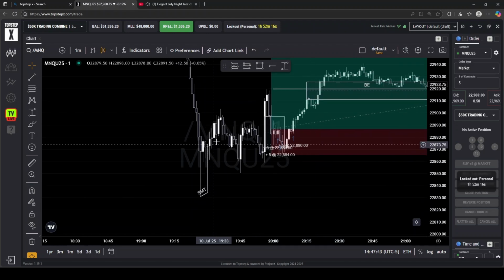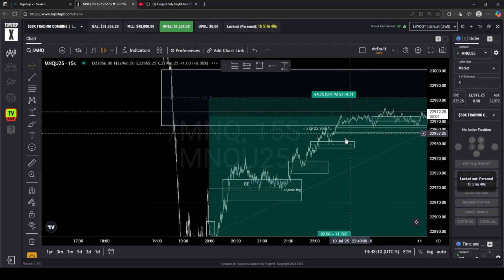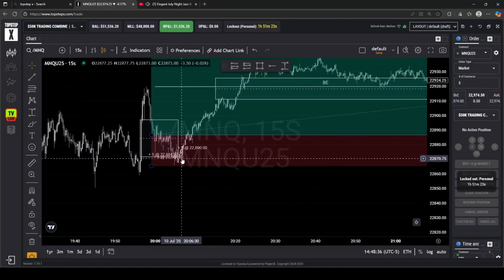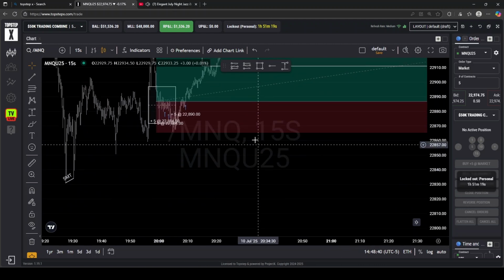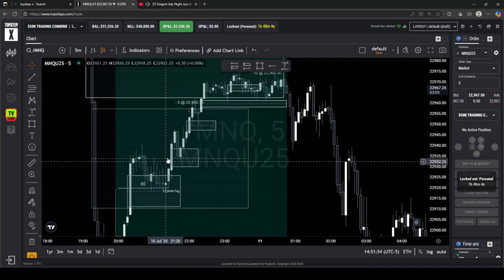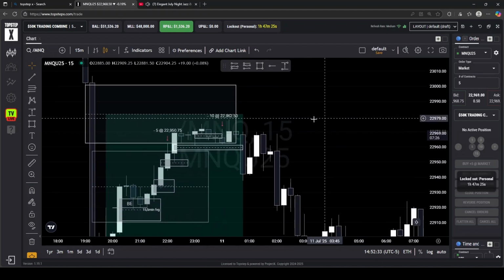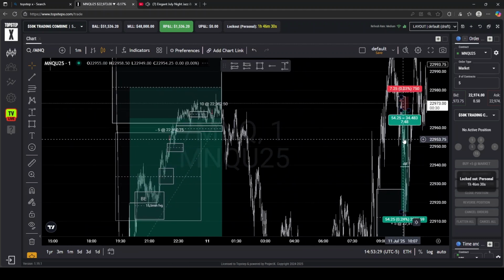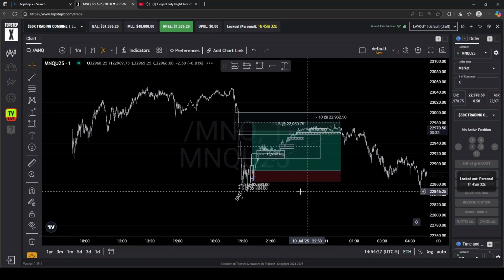Crazy $2,000 Trade Recap | Asia session 7-11-25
Nice catch during Asia session, mistakenly entered 5minis instead on micros. Made back the loss plus some profit, long trade but overall good setup.